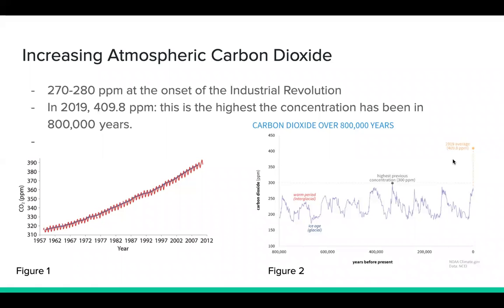Ocean Acidification Chem 152